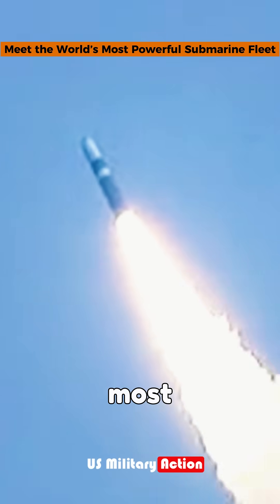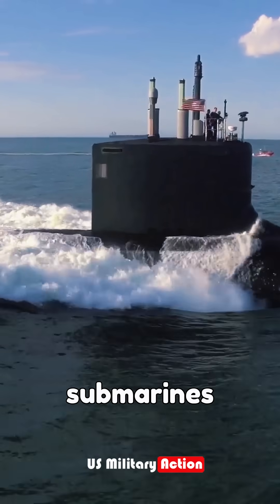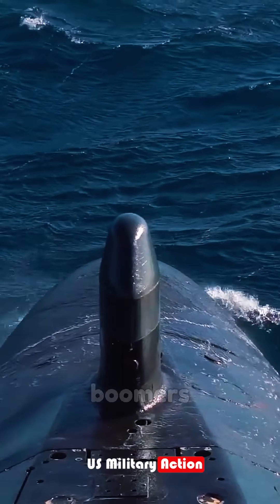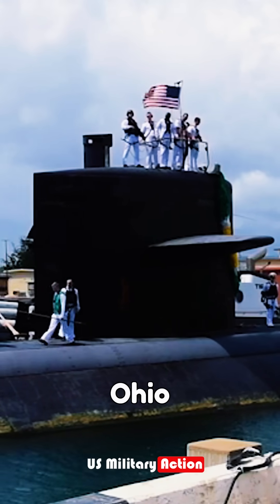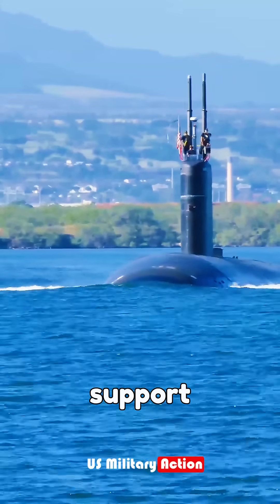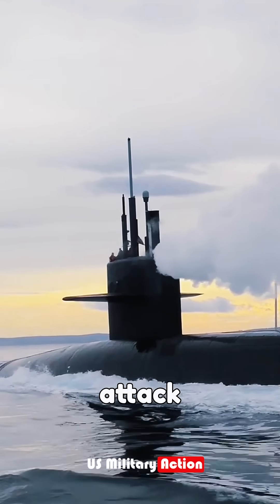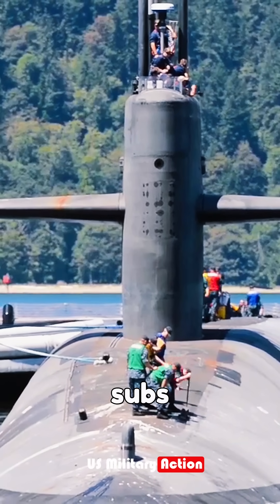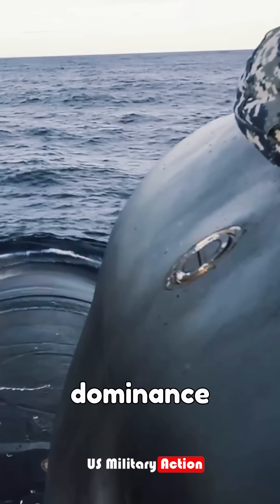Meet the World’s Most Powerful Submarine Fleet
Discover the might of the United States Navy's submarine fleet, one of the most advanced in the world! This fleet is categorized into three distinct types: ballistic missile submarines (Boomers), guided missile submarines, and attack submarines. The Ohio-class Boomers play a crucial role in America's nuclear triad, while guided missile subs enhance operational versatility. The attack submarines, including Los Angeles, Virginia, and Sea Wolf classes, are designed to hunt and neutralize enemy threats. Join us as we explore the capabilities and technologies that make this fleet a powerhouse on the seas!